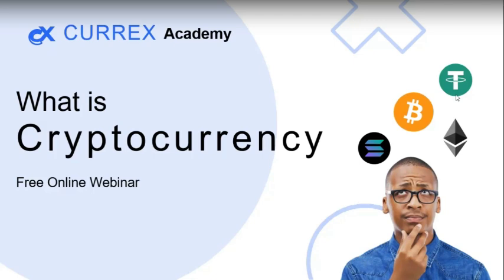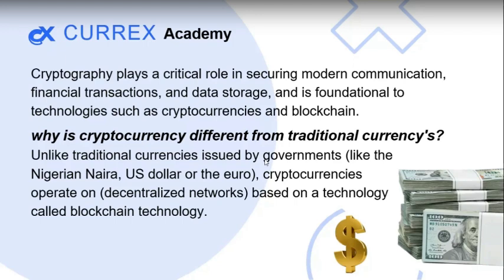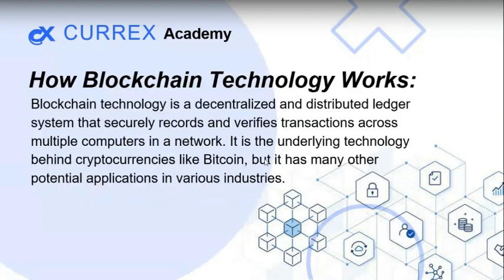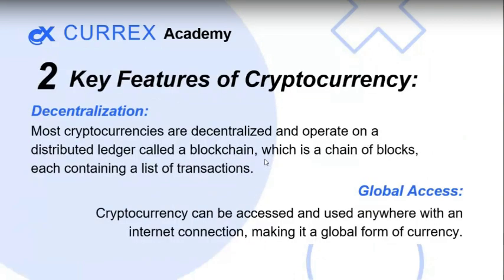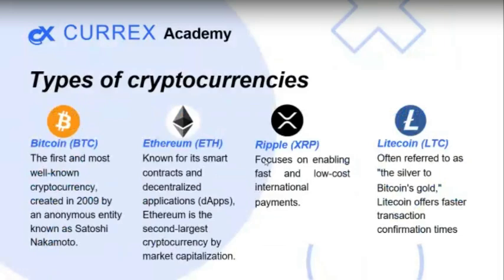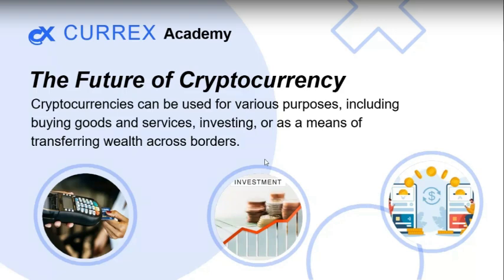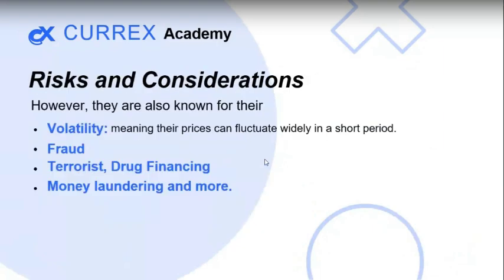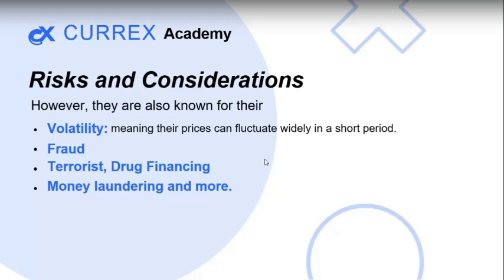Cryptocurrency beginners guild: What is cryptocurrency?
𝙄𝙣𝙩𝙧𝙤𝙙𝙪𝙘𝙩𝙞𝙤𝙣 𝙩𝙤 𝘾𝙧𝙮𝙥𝙩𝙤𝙘𝙪𝙧𝙧𝙚𝙣𝙘𝙮: Understand the basics—what cryptocurrency is, how it works, and why it's different from traditional currency.

◽𝙃𝙤𝙬 𝘽𝙡𝙤𝙘𝙠𝙘𝙝𝙖𝙞𝙣 𝙏𝙚𝙘𝙝𝙣𝙤𝙡𝙤𝙜𝙮 𝙒𝙤𝙧𝙠𝙨: Discover the technology behind cryptocurrencies and how it ensures security and transparency.

◽𝙏𝙮𝙥𝙚𝙨 𝙤𝙛 𝘾𝙧𝙮𝙥𝙩𝙤𝙘𝙪𝙧𝙧𝙚𝙣𝙘𝙞𝙚𝙨: Get to know the most popular cryptocurrencies like Bitcoin, Ethereum, and others, along with their unique features.

◽𝙏𝙝𝙚 𝙁𝙪𝙩𝙪𝙧𝙚 𝙤𝙛 𝘾𝙧𝙮𝙥𝙩𝙤𝙘𝙪𝙧𝙧𝙚𝙣𝙘𝙮: Explore the potential of cryptocurrencies in the global economy and what the future might hold for digital currencies.

◽and more